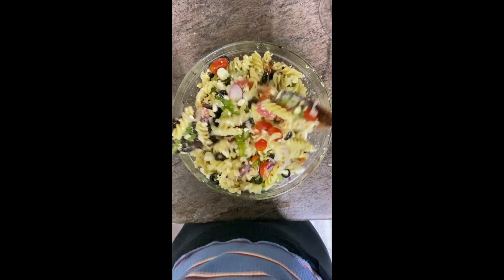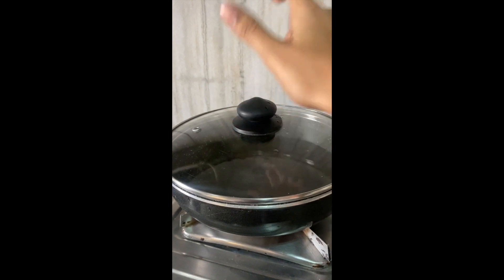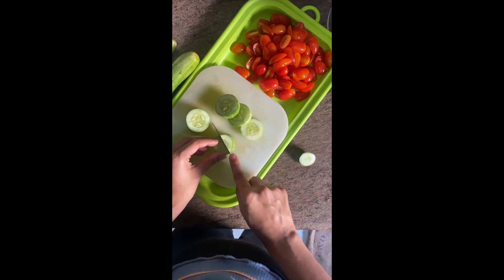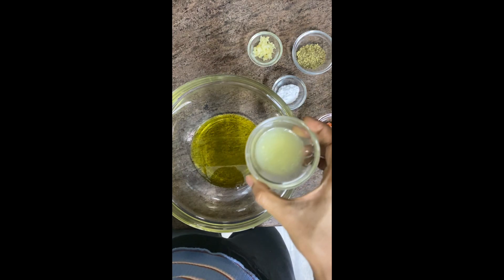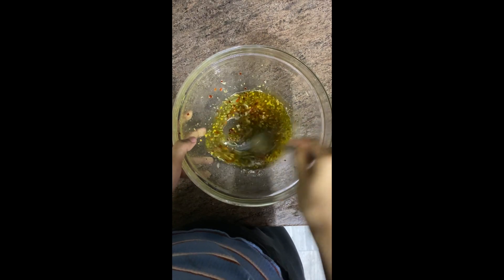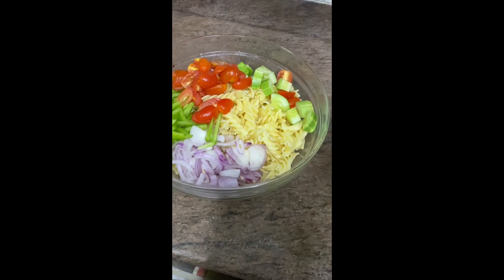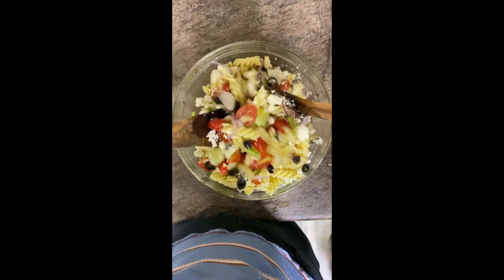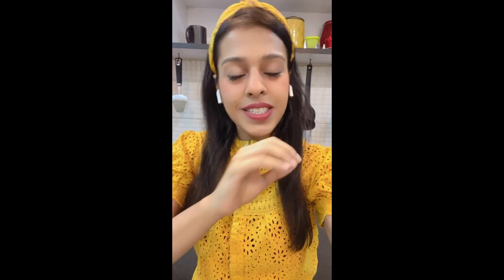GREEK PASTA SALAD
Summer is here and its the perfect excuse for me to keep eating salads!
This pasta salad recipe is such a keeper because it tastes great warm, cold or at room temperature. Quick to put together and very filling. And honestly, we all love eating pasta in every form!

250 g pasta (boiled)
250 g cherry tomatoes (halved)
1  cucumber (cut into slices and then quartered)
1 large onion (sliced)
1/2 cup black olives (sliced)
1 green capsicum (sliced)
1/2 cup Extra virgin olive oil  (100 ml)
2-3 tbsp lemon juice (35 ml)
1.5 tbsp oregano
1 tbsp chilli flakes
2 -3 tsp powdered sugar
Salt to taste
100 g feta cheese